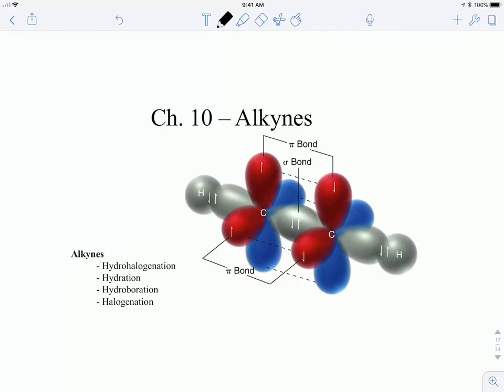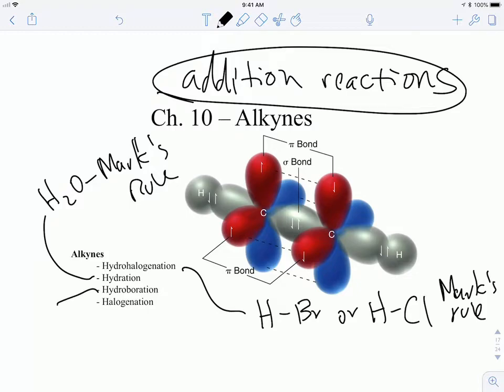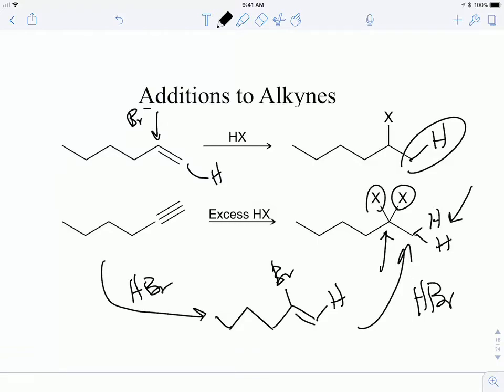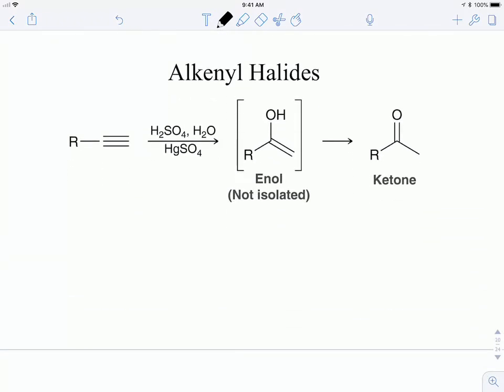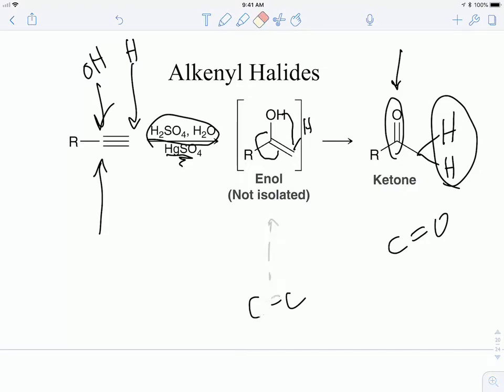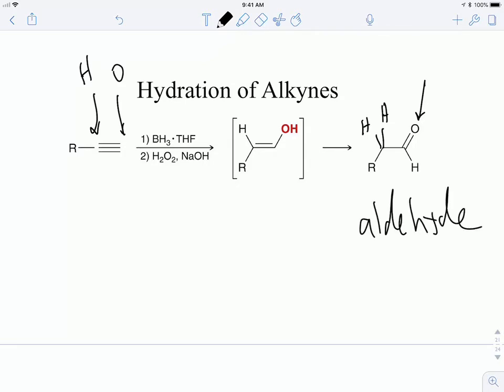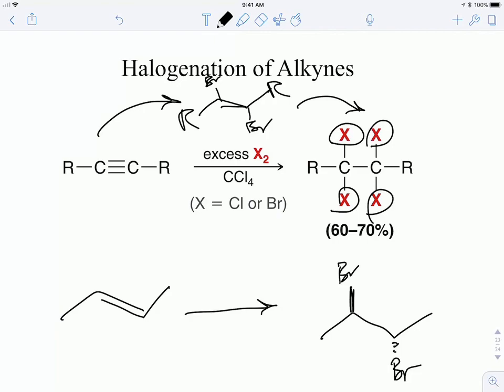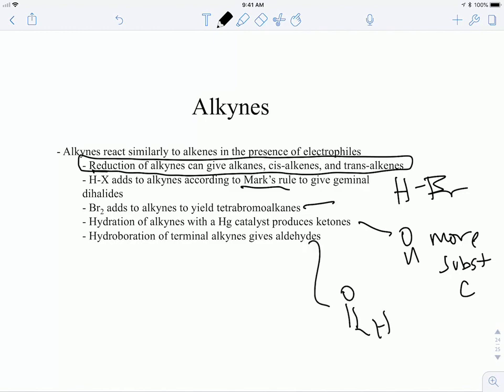10.2 - Reactions of Alkynes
A discussion of important reactions of alkynes including hydrohalogenation, hydration, hydroboration, and halogenation.